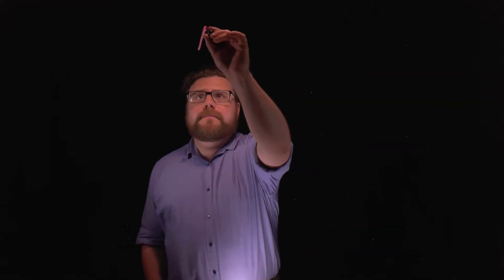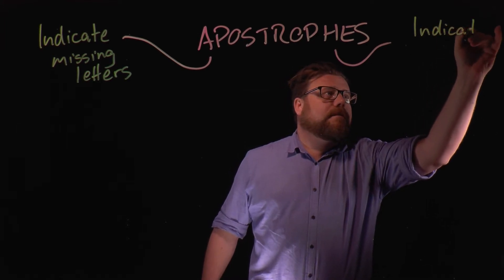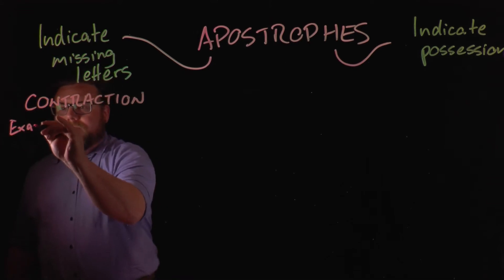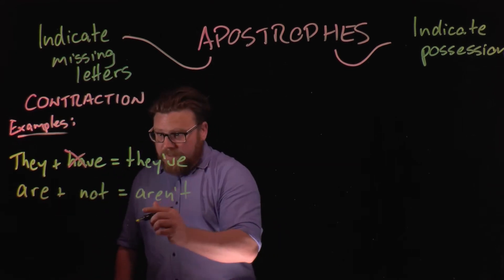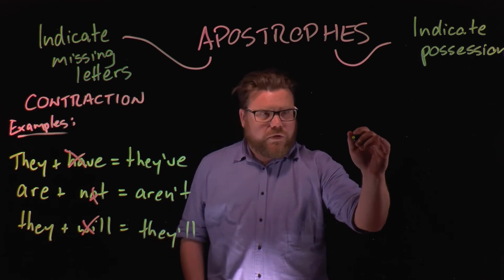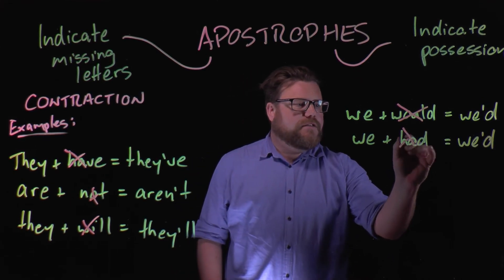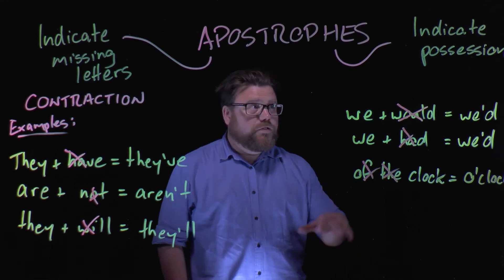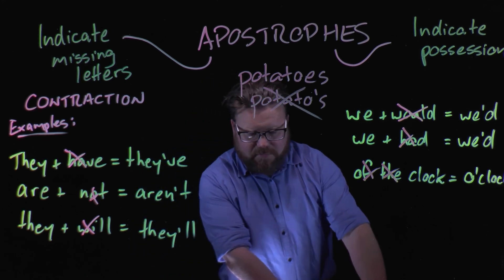How to use apostrophes - Part One | Grammar and Thongs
Welcome to the first of three short lessons on how to use apostrophes correctly. This lesson looks at how apostrophes can replace letters to form a contraction from two words.